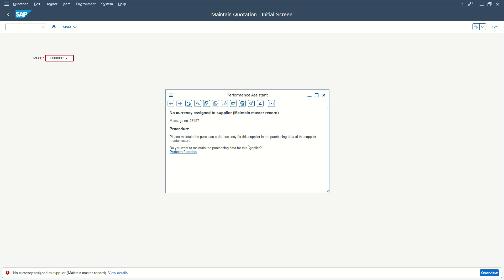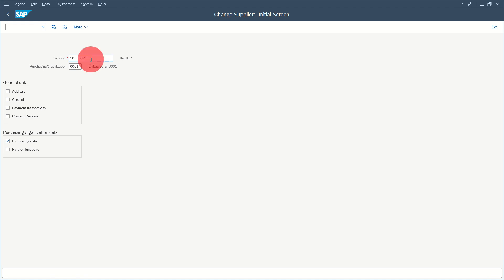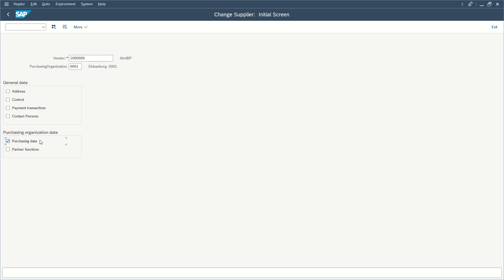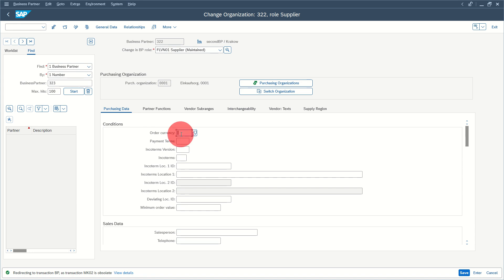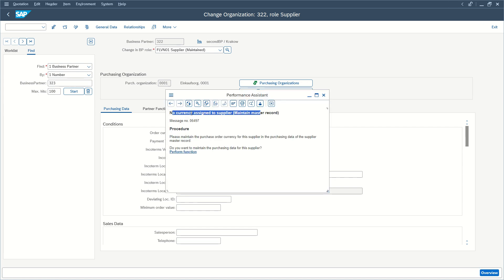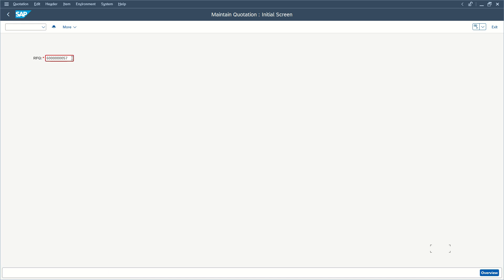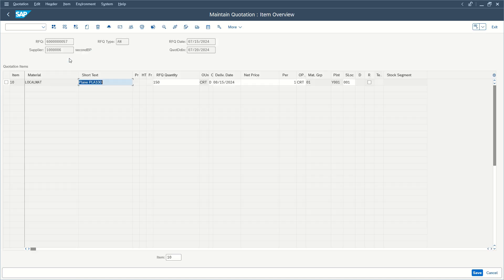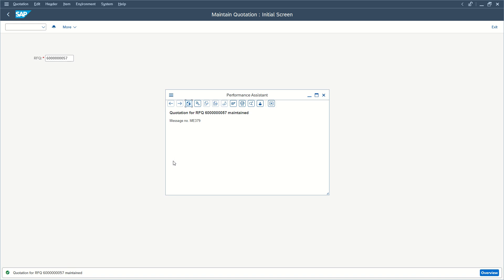How to Fix SAP Error 06497: No Currency Assigned to Supplier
In this video, we'll guide you through resolving the SAP error 06497: "No currency assigned to supplier (Maintain master record)." This error occurs while maintaining a quotation from a supplier in the ME47 transaction when the supplier doesn't have an order currency maintained. We'll show you how to update the supplier's currency in the BP transaction and ensure the changes are applied correctly.
Steps Covered:

    Navigate to transaction BP to access the Business Partner screen.
    Maintain the supplier by adding the order currency in the purchasing data.
    Exit and re-enter the ME47 transaction to ensure all data changes are applied.
    Continue maintaining the quotation from the supplier.

Resource:

For more details, check out the solution from the SAP Community:

    Solution

👍 Like this video if it helped you solve the error.